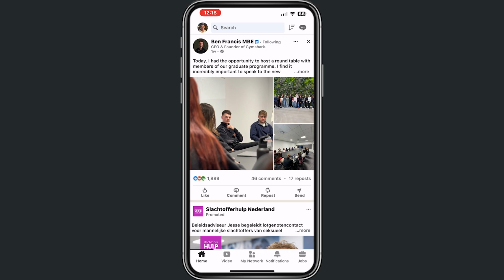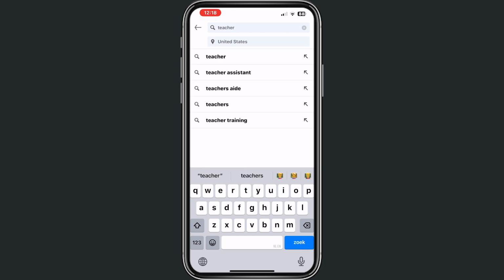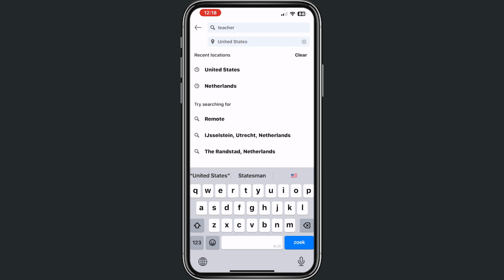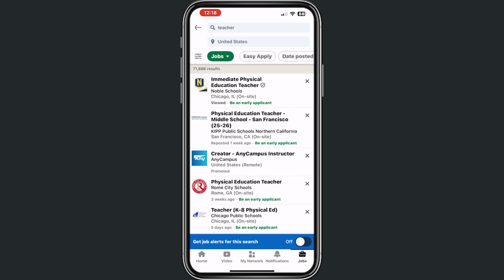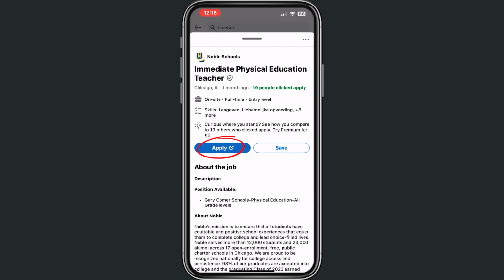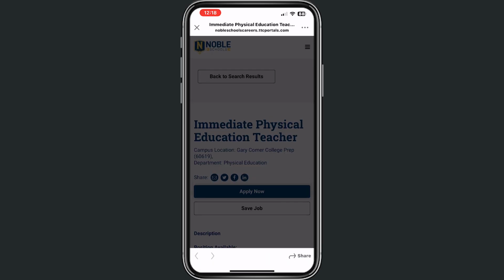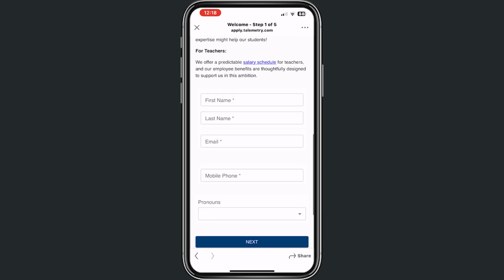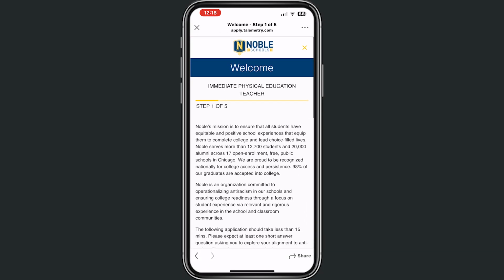How To Apply For a Job On Linkedin - Easy Guide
In this informative video, we provide a comprehensive guide on how to effectively apply for a job on LinkedIn. Viewers will learn step-by-step instructions on optimizing their profiles, searching for job opportunities, and submitting applications. Whether you are a recent graduate or an experienced professional, this easy-to-follow tutorial will equip you with the necessary tools to enhance your job search on one of the world's leading professional networking platforms.